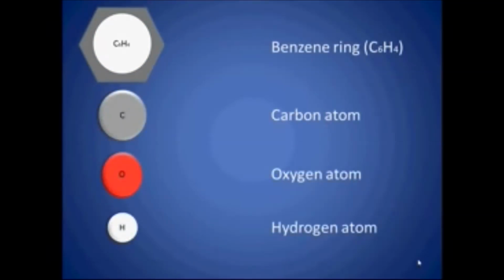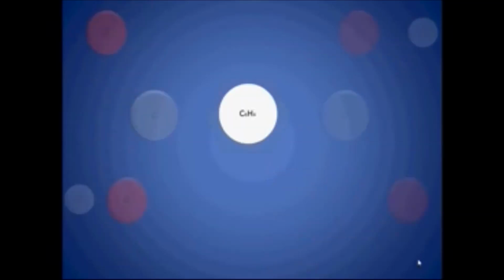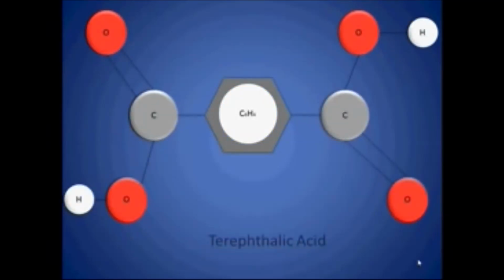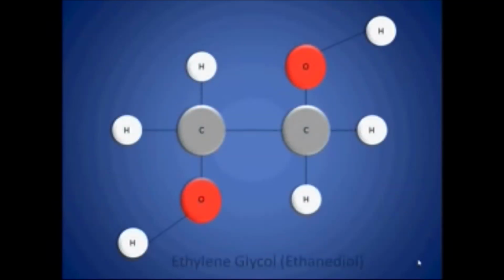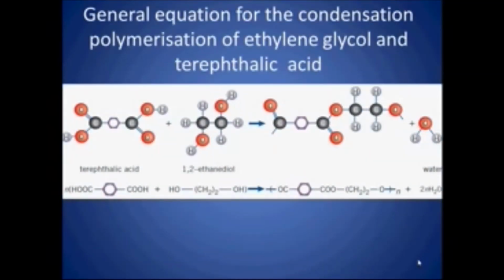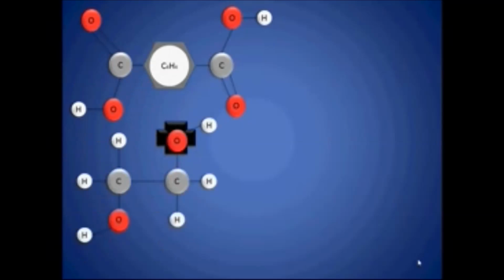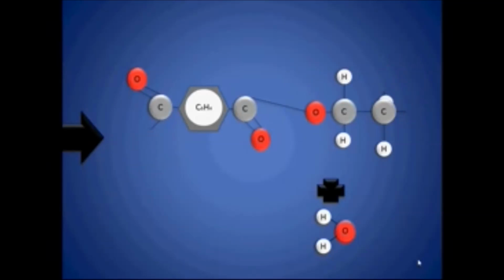Condensation polymerisation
Condensation Polymerisation of Ethylene glycol (ethanediol) and Terephthalic acid